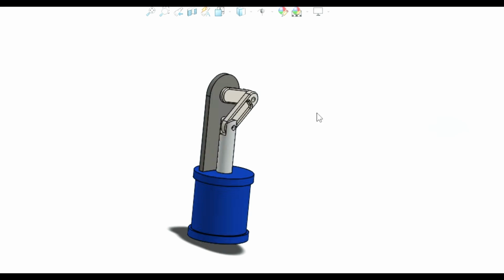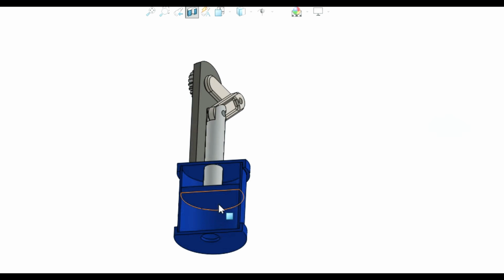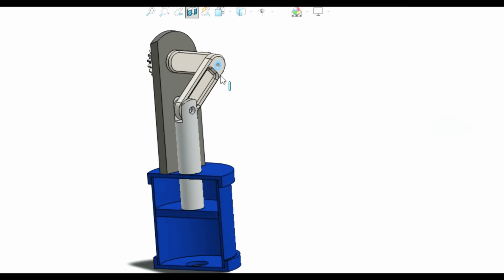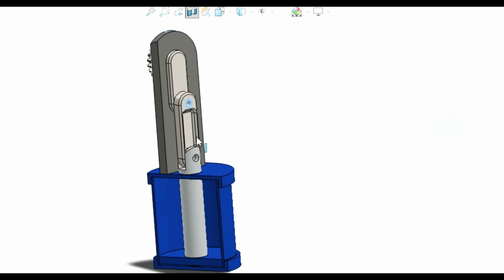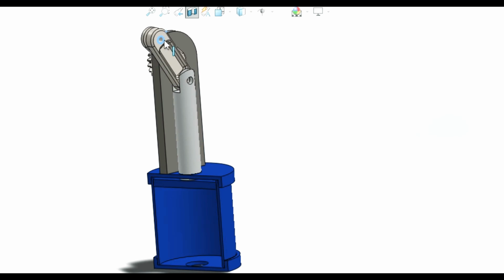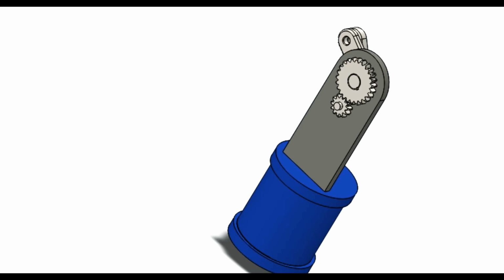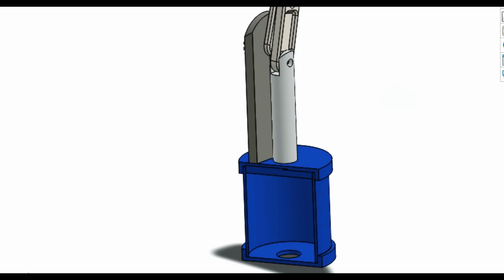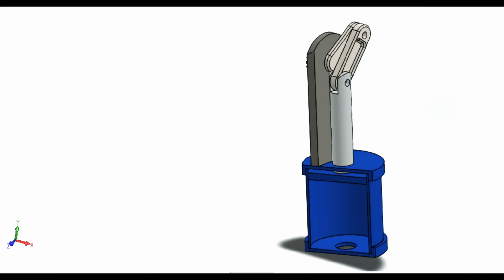Design of cheap and robust ventilator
This is by no means a tutorial to how to make ventilators this is my research and fun project looi for a solution for current ventilator crisis